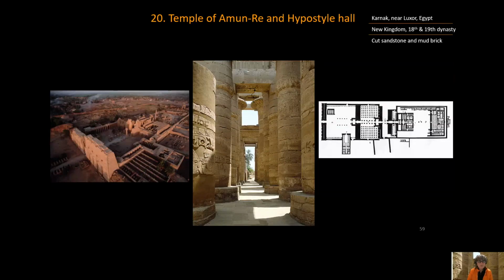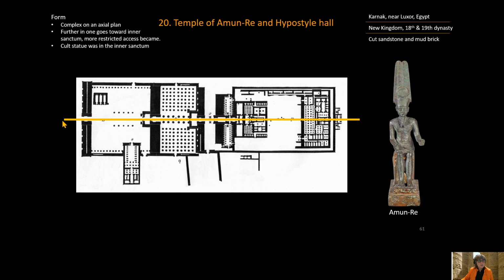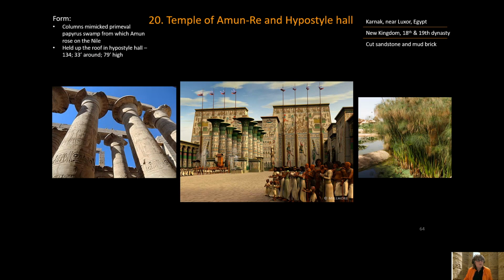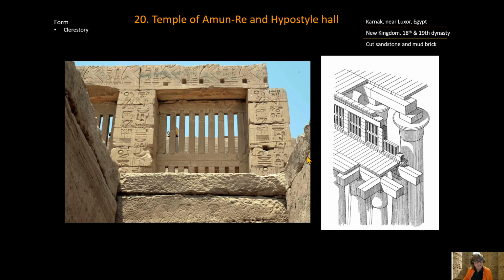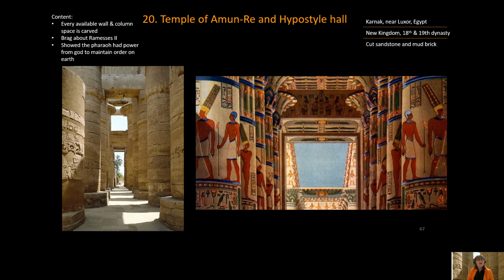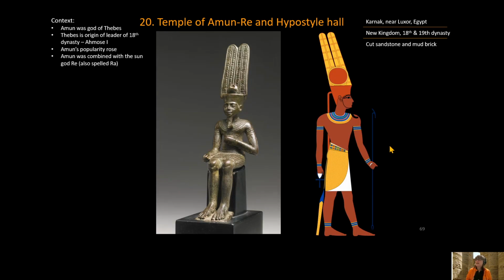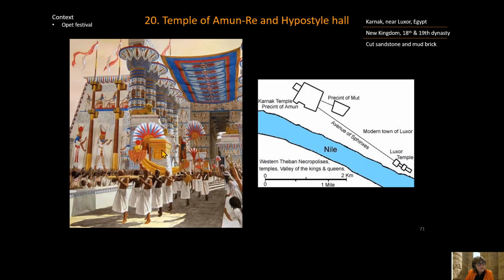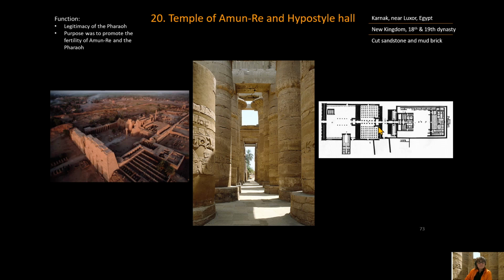20 Temple of Amun Re and Hypostyle Hall